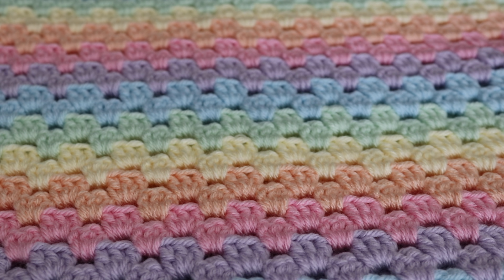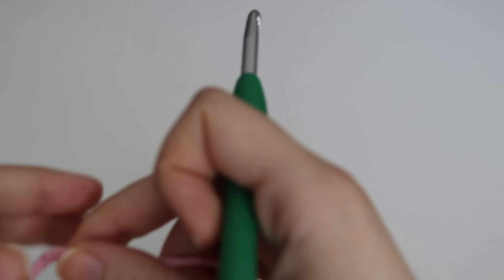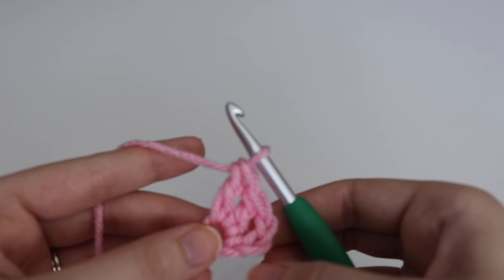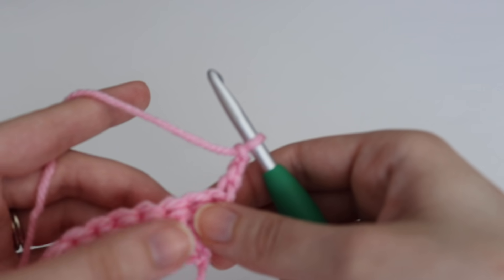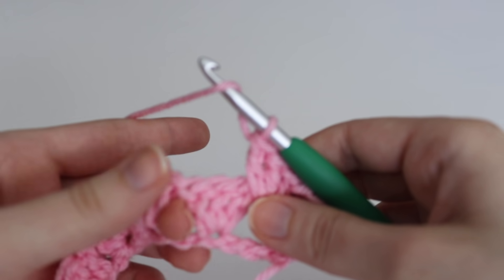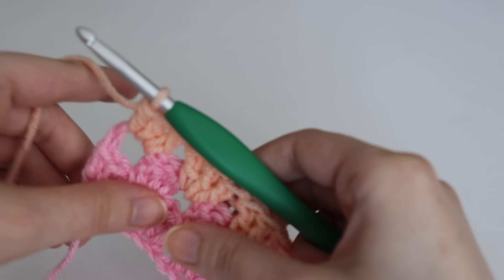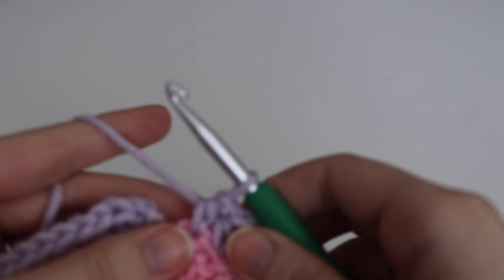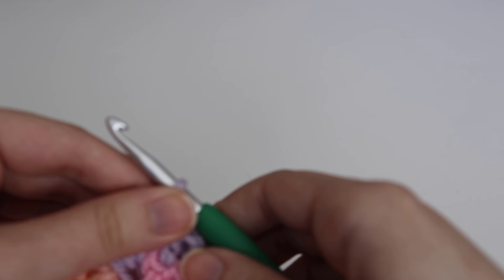Candy Stripe Blanket Pattern | Granny Stripe Blanket | Easy Crochet Blanket Tutorial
Join me as I show you how to make this beautiful Candy Stripe Blanket. This pastel rainbow blanket is made using the granny stripe stitch. The Candy Stripe Blanket would be a perfect addition for any rainbow baby. Follow along with this easy crochet blanket tutorial!

PDF Pattern

Materials:
I-9 (5.5mm) crochet hook
1 skein each of Hobby Lobby I Love This Yarn in pink, light peach, buttercup, menthe, light blue, and orchid

Size:
37x40

Camera I Use:

Tripod I Use: